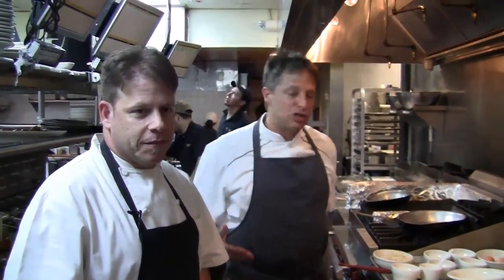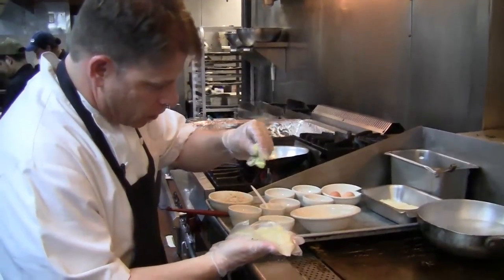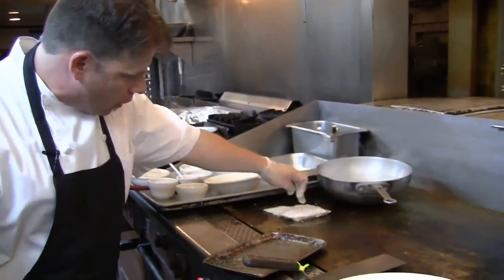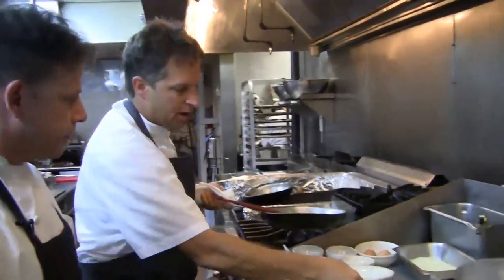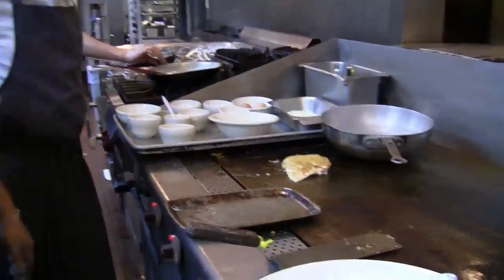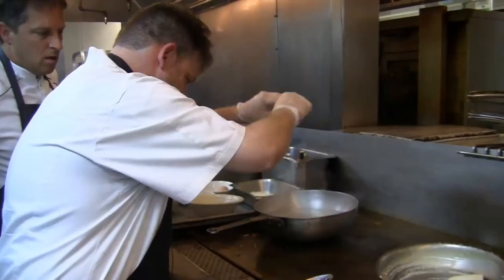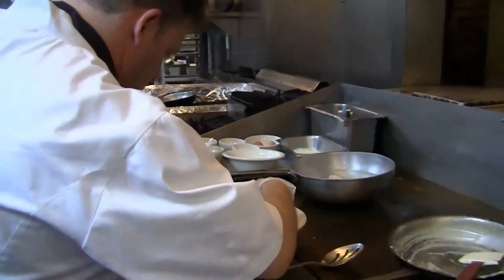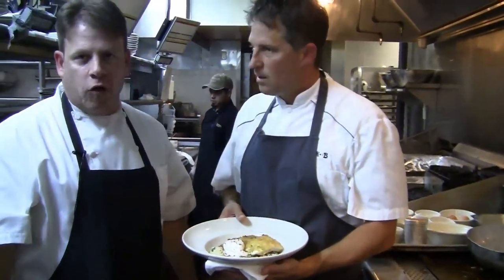Maggiano's Little Italy Crispy Halibut with Couscous Carbonara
Little Italy Favorites: Chef Keith Brunell and Chef Jeff Mann of Maggiano's Little Italy feature Crispy Halibut with Couscous Carbonara.